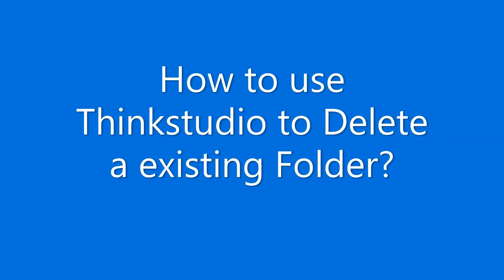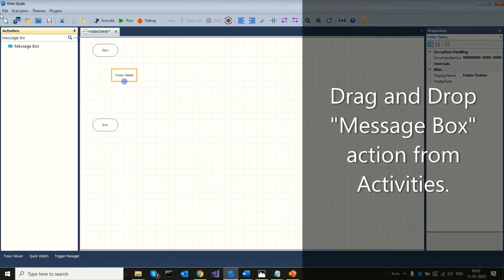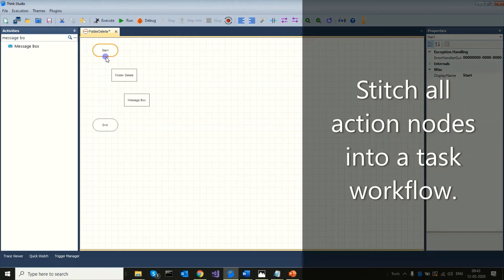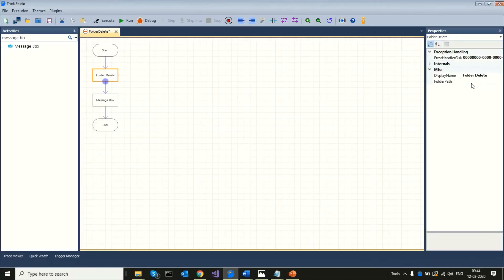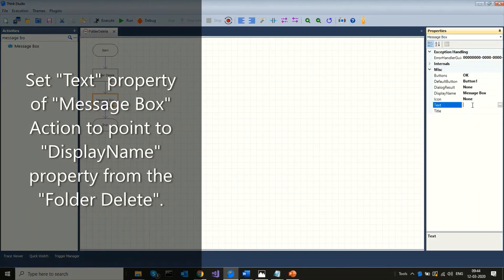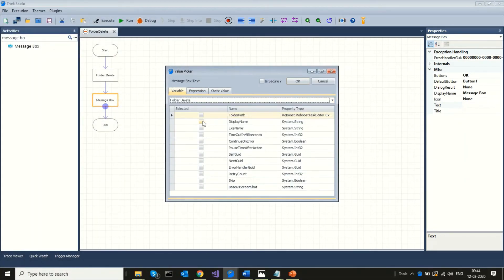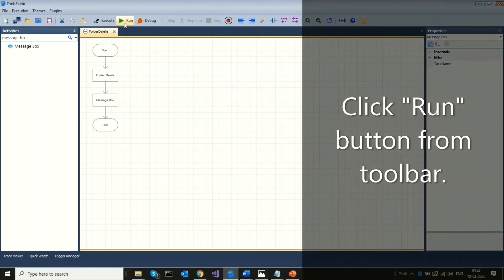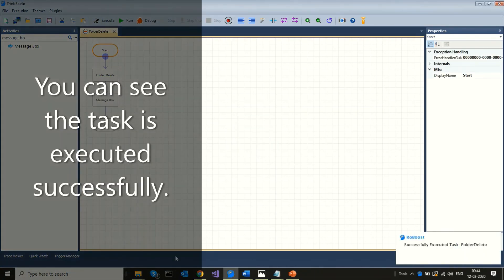ThinkSense.AI - Folder Delete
In this video you will learn to delete folder using ThinkStudio